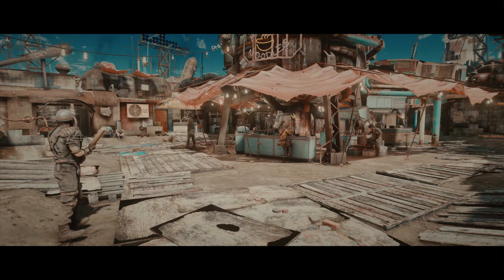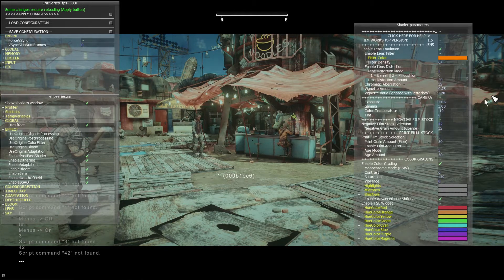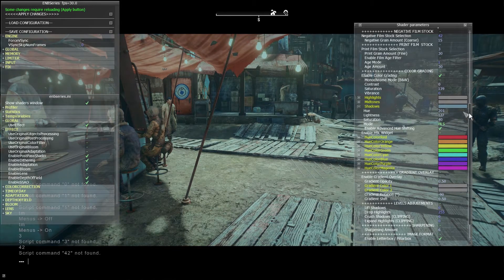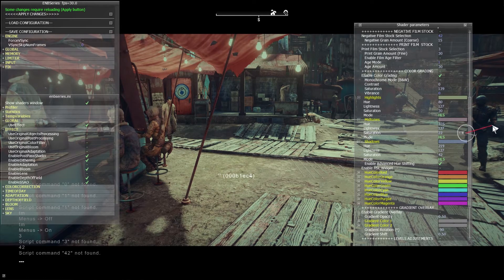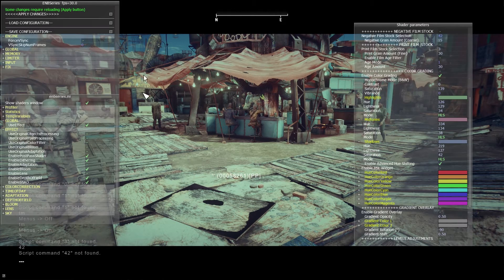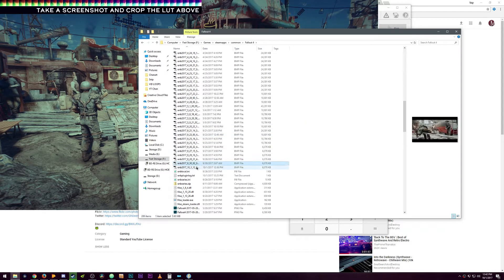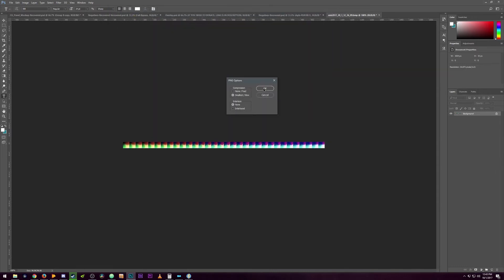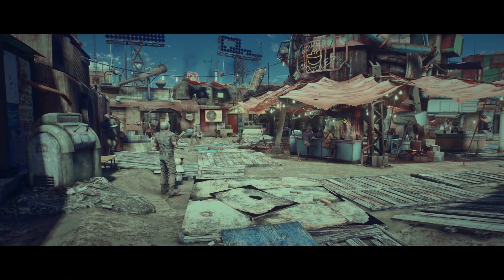Film Workshop Tutorial - Saving a Custom Look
In this video, I cover how to create and save a custom look in Film Workshop